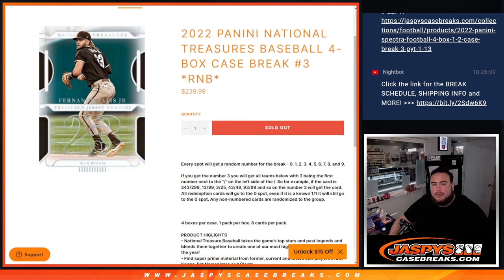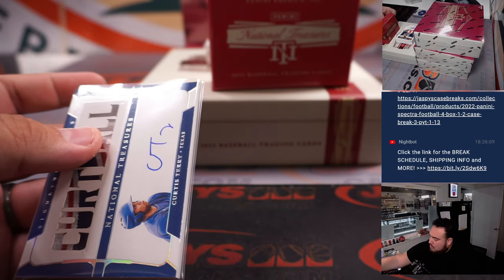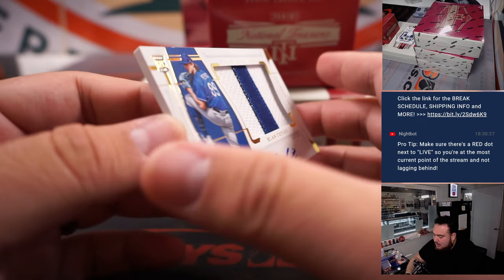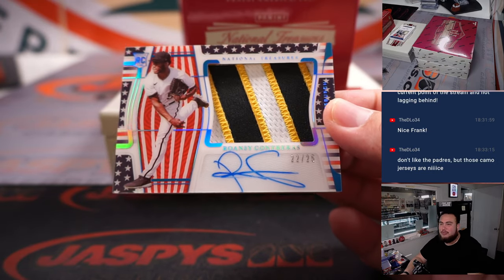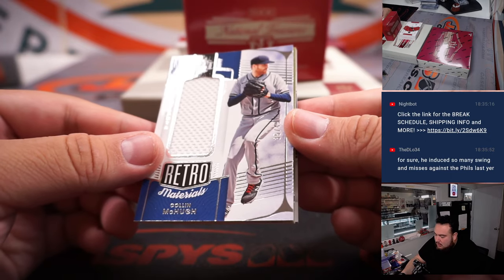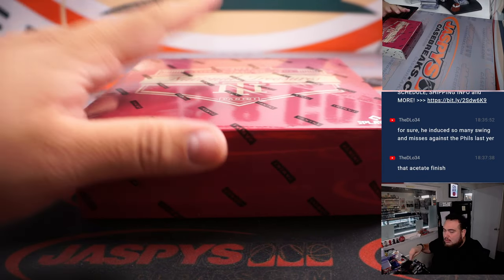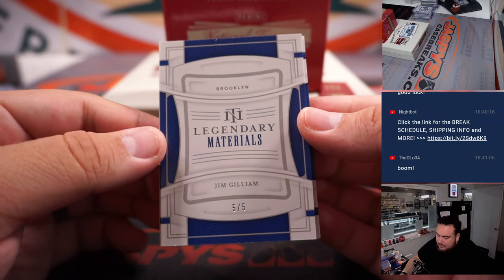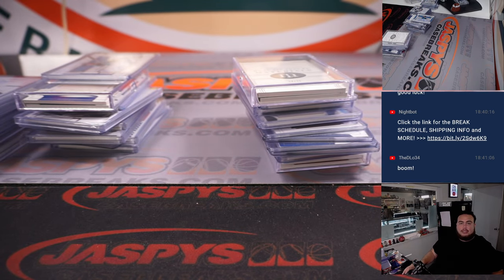F. 1/13/23 - 2022 Panini National Treasures Baseball 4-Box Case Break #3 *RNB*